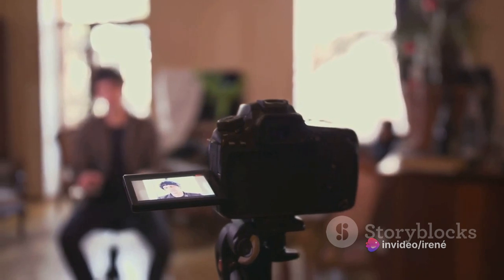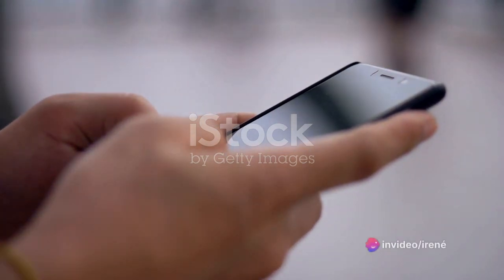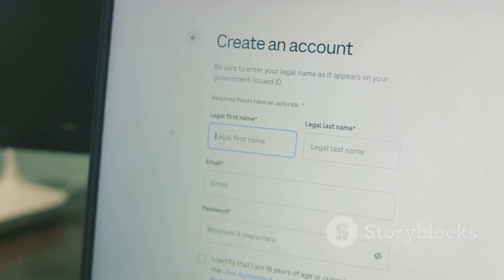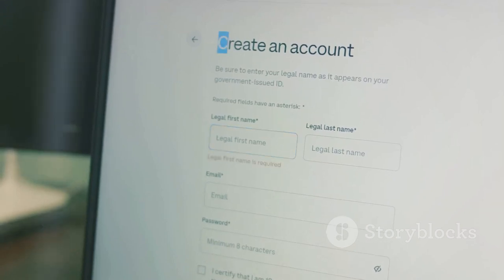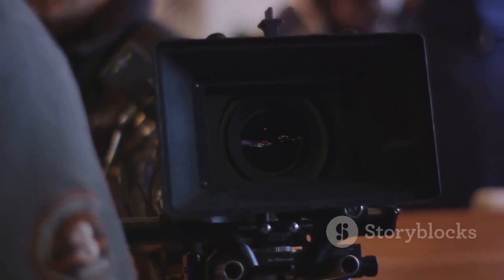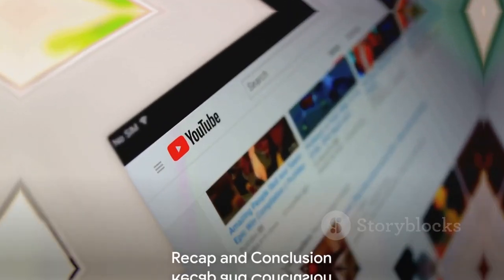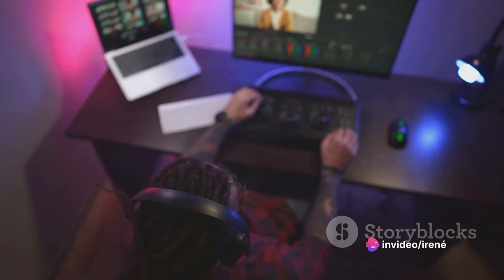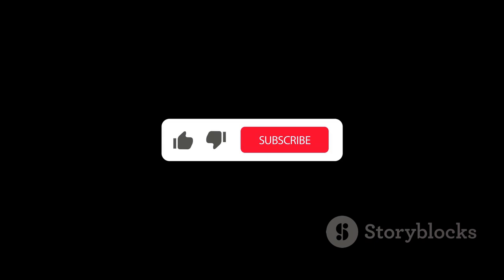How To Start A Youtube Channel In 7 Easy Steps!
Video Description:
In this video, we will take you on a step-by-step journey through the exciting world of YouTube channel creation and monetization. Whether you're a beginner looking to kickstart your channel or an experienced content creator aiming to boost your earnings, this comprehensive guide has got you covered.

We will dive into the essential aspects of setting up a successful YouTube channel, from brainstorming ideas and creating compelling content to optimizing your videos for better search engine visibility. We'll reveal insider tips and tricks that will help you attract more subscribers, engage with your audience, and ultimately monetize your channel.

With practical examples and real-life experiences to draw from, you'll gain valuable insights into building a thriving YouTube presence that generates both creativity and income. Whether you're interested in ad revenue, brand partnerships, or launching your own merchandise, this video has the insights you need to take your channel to new heights.

Don't miss out on this opportunity to learn the secrets of successful YouTube channel creation and monetization. Together, let's pave the way for more engaging and profitable channels on YouTube!

OUTLINE:

00:00:00 Introduction to YouTube and the Potential to Make Money
00:00:17 Step 1 - Creating a Google Account
00:00:40 Step 2 - Creating Your YouTube Channel
00:00:54 Step 3 - Personalizing Your Channel
00:01:08 Step 4 - Crafting Your Channel Description
00:01:21 Step 5 - Adding Visuals to Your Channel
00:01:33 Step 6 - Setting Up Your Channel Trailer
00:01:45 Step 7 - Creating Your First Video
00:02:01 Recap and Conclusion